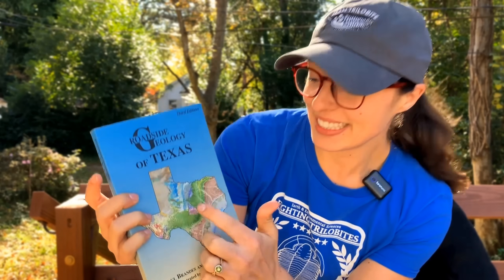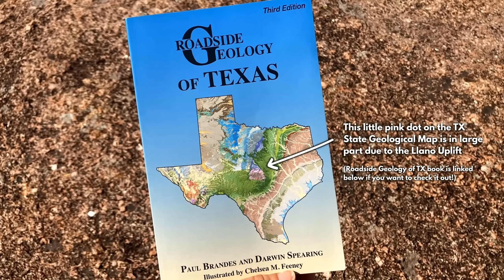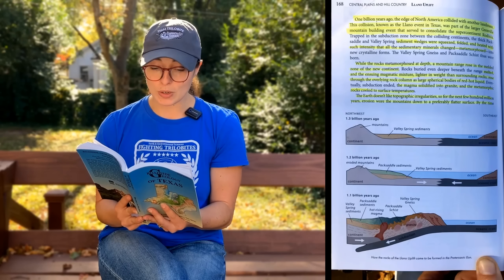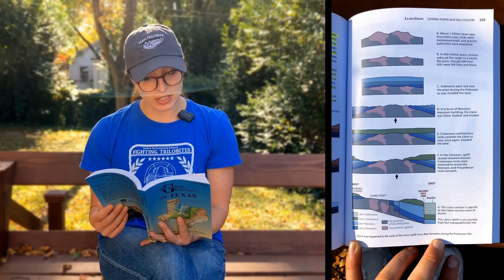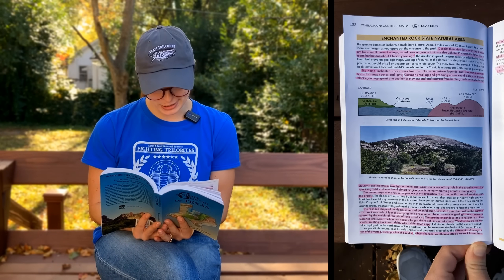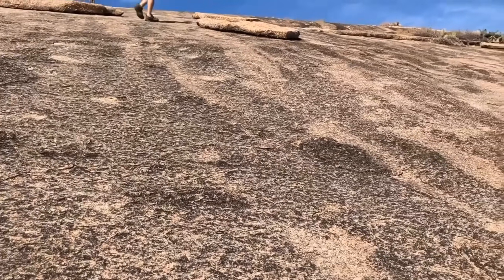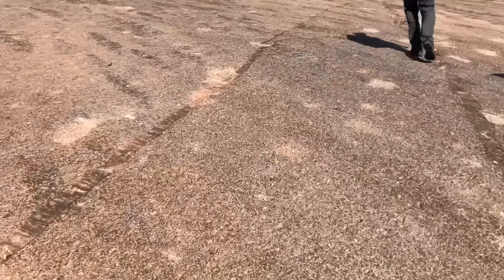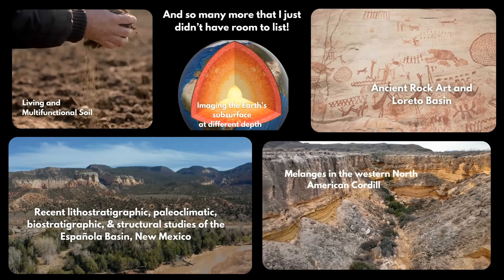Enchanted Rock & the Billion-Year History of the Llano Uplift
Get your Roadside Geology books (like the new edition of the TX book I covered in this video) now

They also have so many other books, geology field gear, shirts, hats, socks, and so many other products that'd be perfect gifts for any Earth enthusiasts this holiday season! ;D

Browse & register for the upcoming GSA field trips in March, April, & May 2026

Sign up to be a member & get newsletters with updates & reminders

Big thanks to the field trip leaders, Drs. Zach Fleming, Mike Read, & Liane Stevens, for providing the information and resources that allowed me to make this video (and of course, for the wonderful GSA Field Trip!)

References & resources:
The Field Guide for this field trip can be found

0:00 The Llano Uplift in TX...
1:27 How the Llano Uplift Formed
3:41 The Bobber Effect of this Uplift
4:18 What about Enchanted Rock?
5:14 Exfloliation of Echanted Rock
6:20 The amazing dikes fo Enchanted Rock (my fav!)
7:47 Upcoming videos & spring field trips!
8:17 Funny story about my trilobite shirt ;)